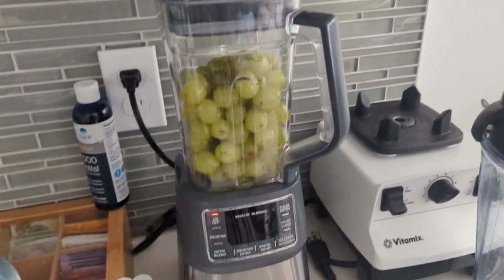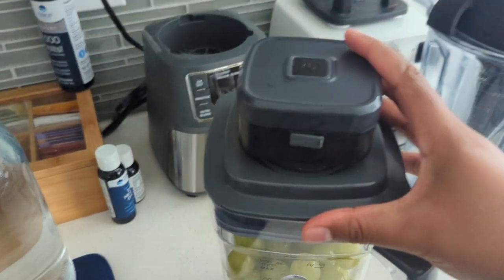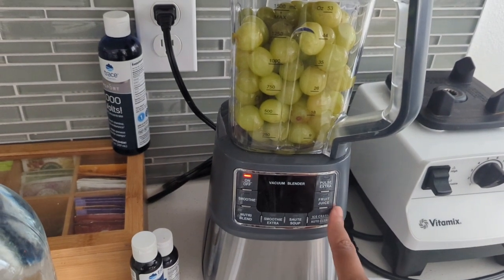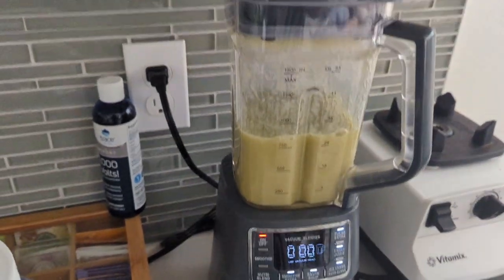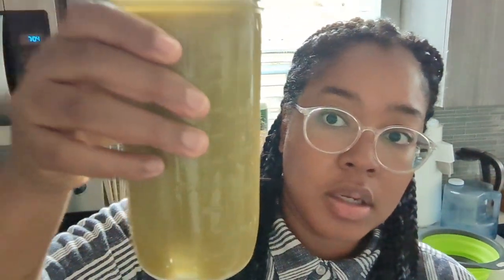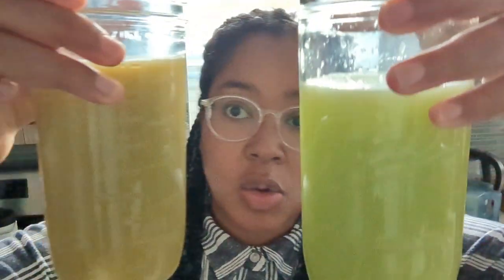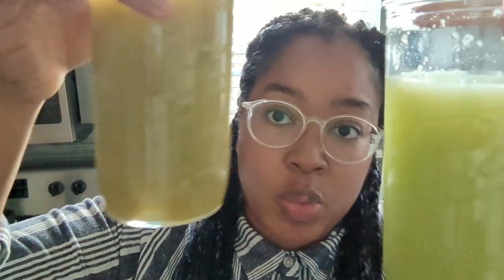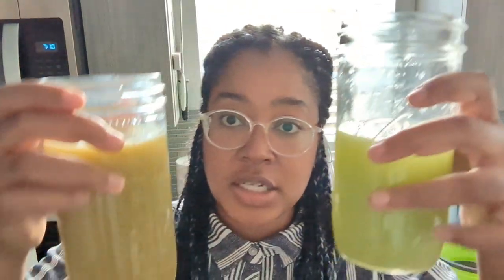How To Make Fruit Juice in a Vacuum Blender | Comparison with the Nama J2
in this video I quickly explain and demonstrate how to make fruit juice in a vacuum blender, go over the potential benefits of vacuum blending for making juice, and compare the taste and texture to the Nama J2. this was my first head to head comparison and I was shocked by the differences!

my website where you can find out more about what i do

you can find arnold ehret's mucusless diet healing system book (as well as the bundle of all the publications which i highly recommend) on professor spira's

you can also find it here on amazon

here are some amazon affiliate links to the products mentioned in this video and others on my channel (none of this is sponsored, just links where i might get a very small commission someday if you click on them or purchase something using my link)

tools i use for juicing

you can find the mecity vacuum blender i got on amazon, at time of posting, it's on sale for less than i paid for it!
note: i use the vacuum pump from this blender to vacuum seal all my juices as you'll see on my channel often

foodsaver wide mouth jar sealer

here is an option for a standalone vacuum pump, it comes with the jar sealer attachment - but there are many options

alexa's nut milk bags

my favorite mason jars - 24oz

jar lids for drinking (makes it like a sippy cup lol)

bottle i use to take juices on the go and keep them cool and leak proof

the large glass bowls i pour my juices into (in order to make mixing, straining, and pouring easier)

my old juicer that i still love and recommend: omega nc800hds

enema tools:

enema bag

enema pipe cleaner

water distiller

squatty potty